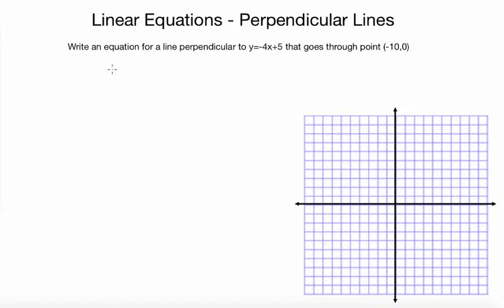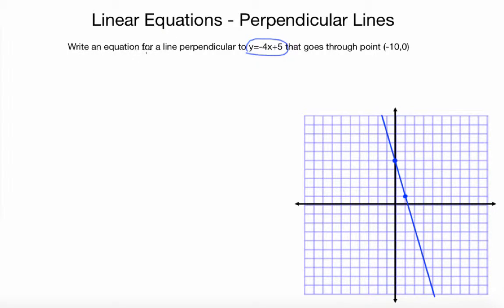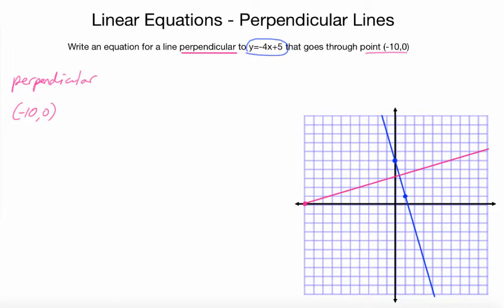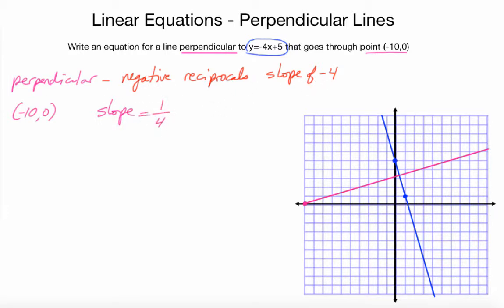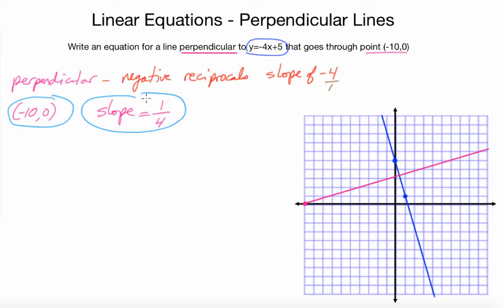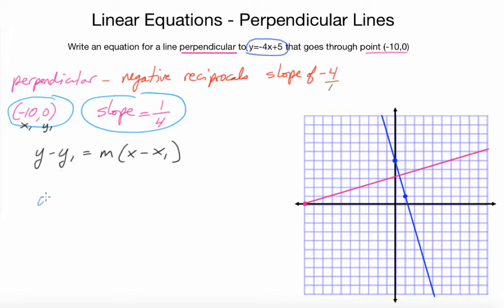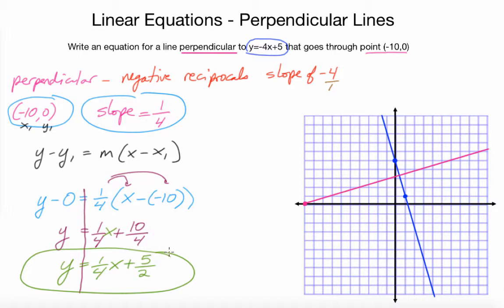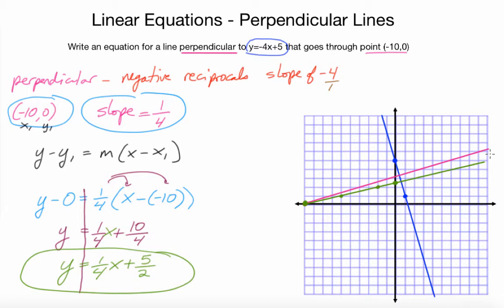Linear Equations Lesson 16 Write a Perpendicular Linear Equation